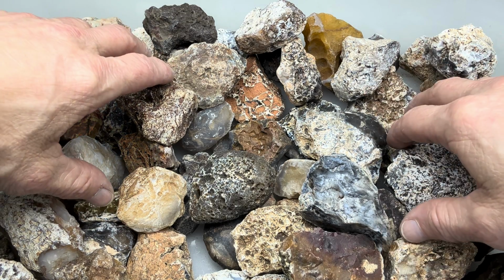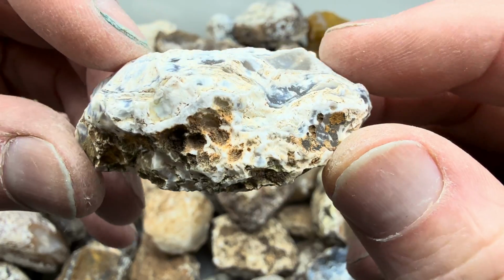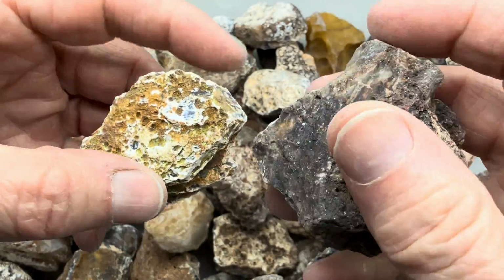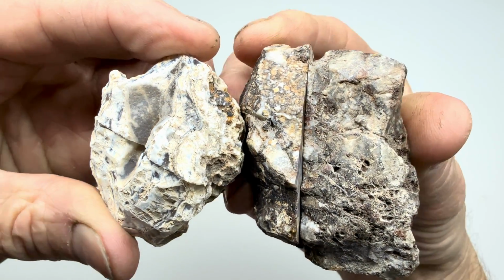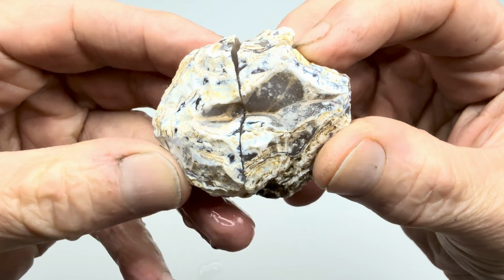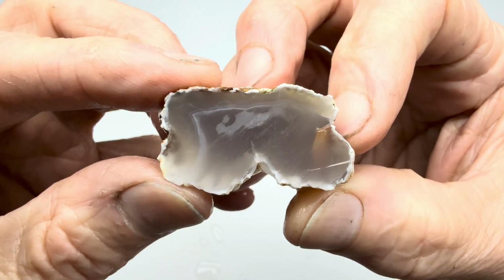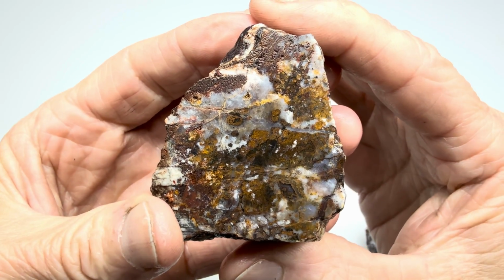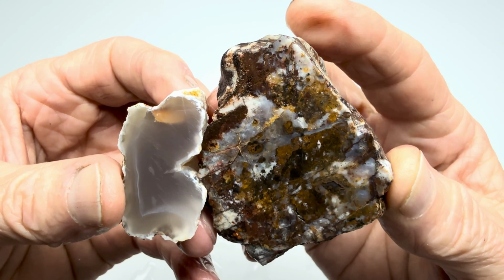The Random Rock-Off Round 6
Two very different rocks face off in this latest round. My favorite was easy to pick……